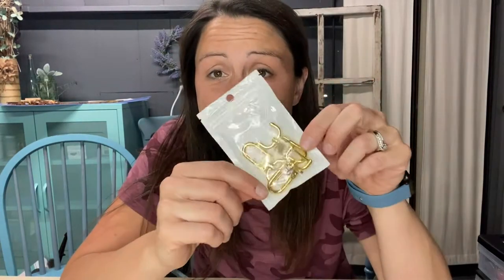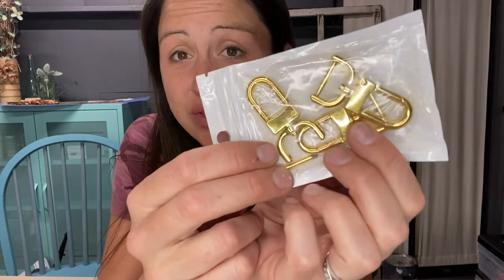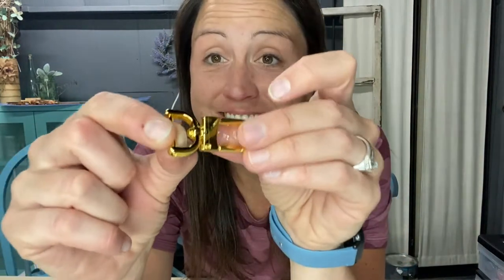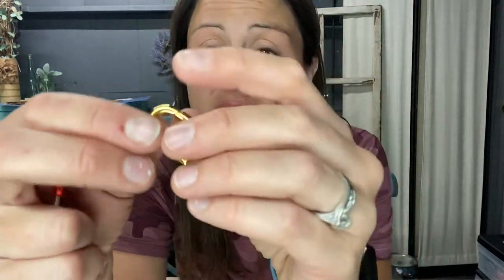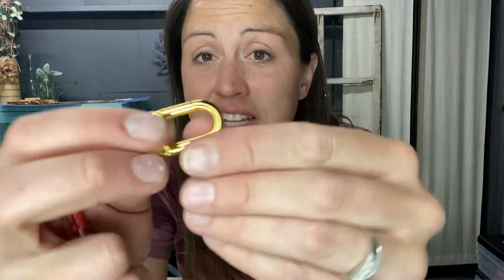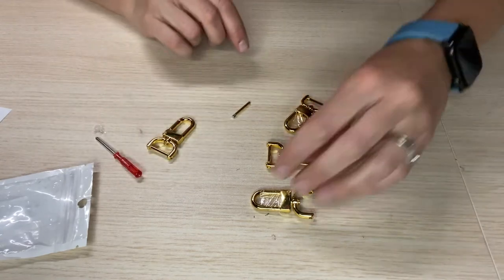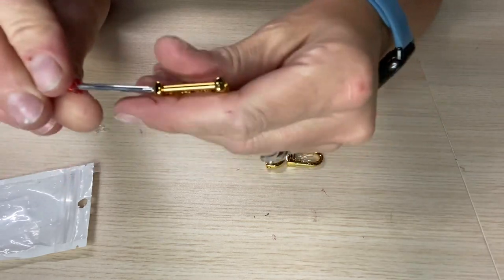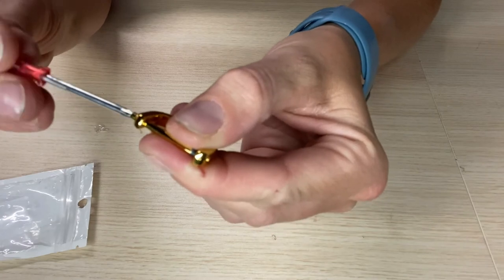Review of D Rings for Purse, 4Pcs Swivel Hooks for Purses,Replacement D-Rings Swivel Snap Hooks